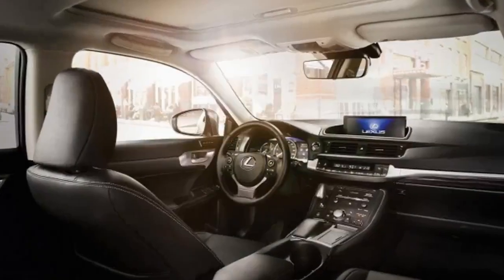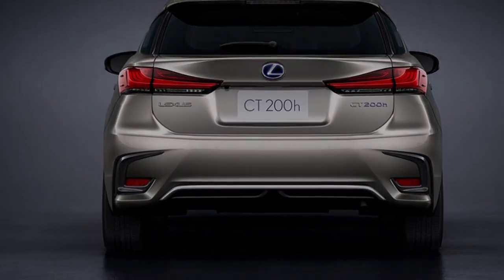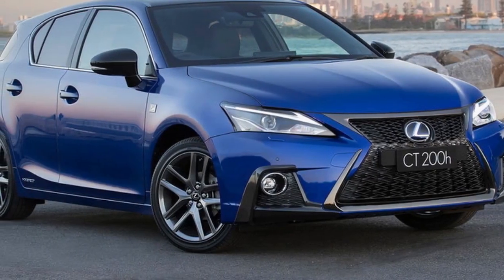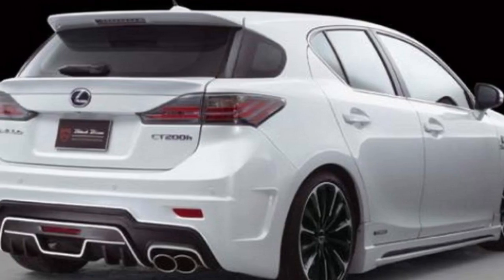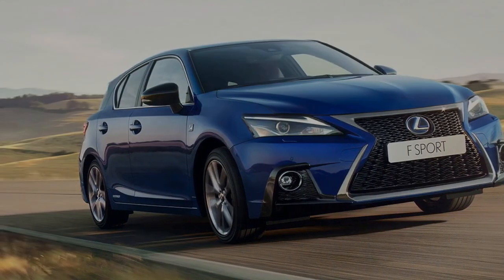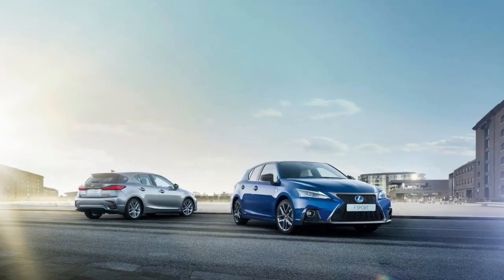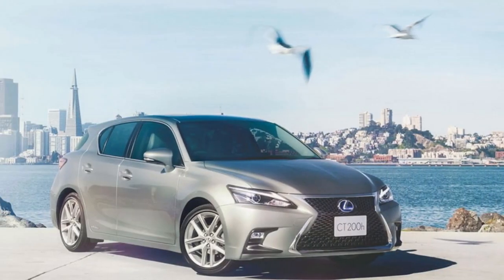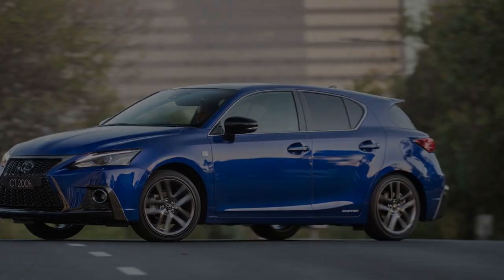2018 Lexus CT200h F Sport review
2018 Lexus CT200h F Sport review

2018 Lexus CT200h F Sport review